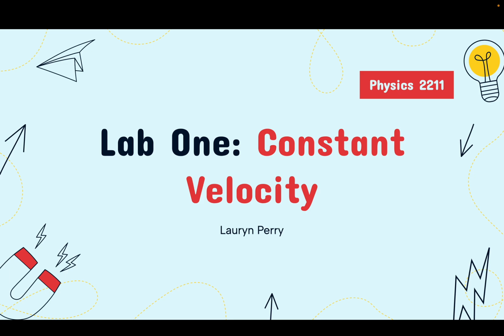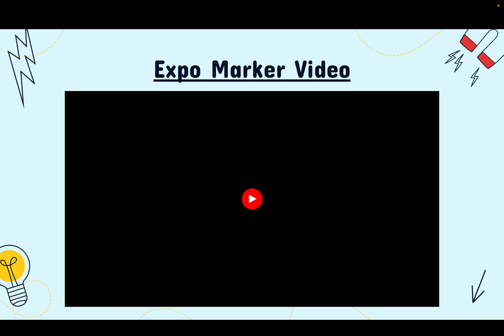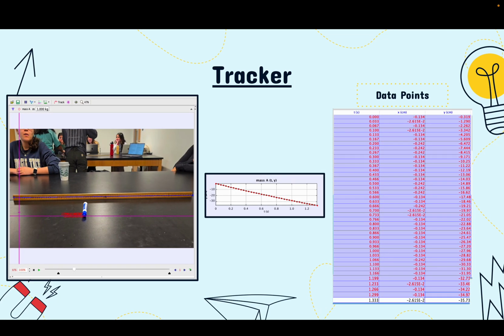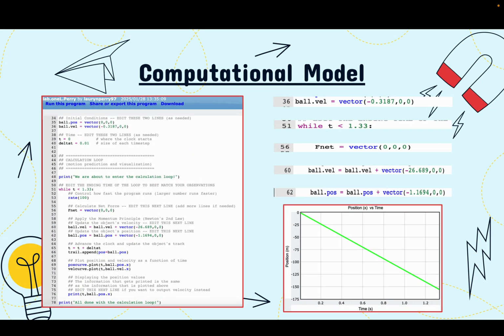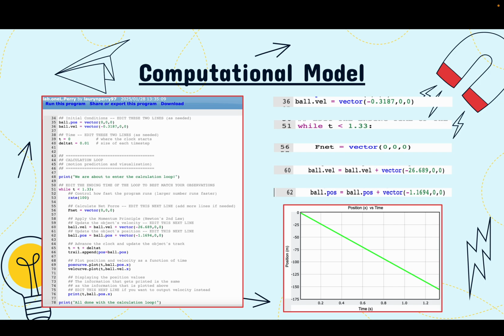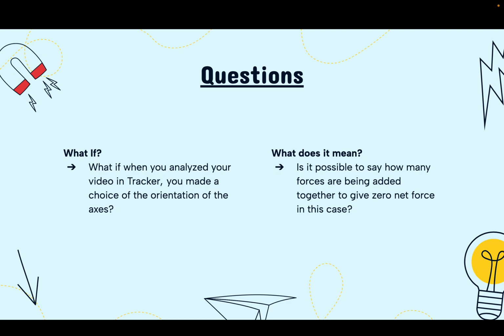PHYS 2211 Lab One: Constant Velocity